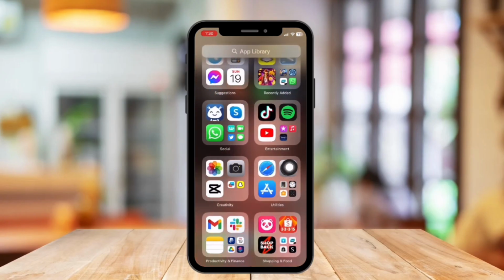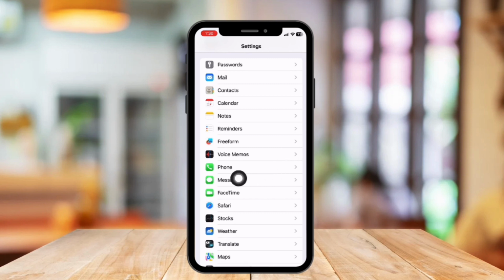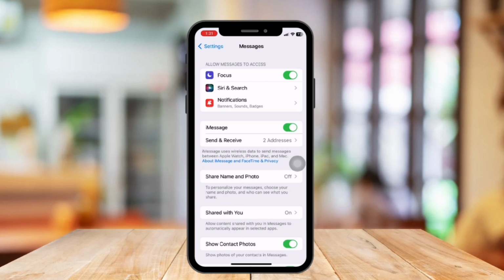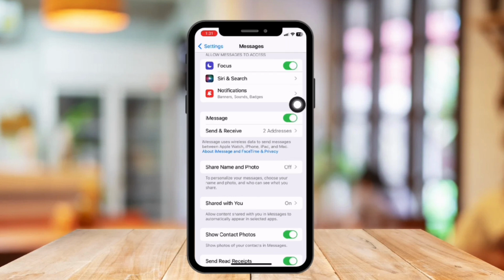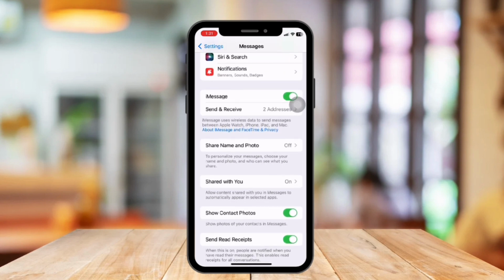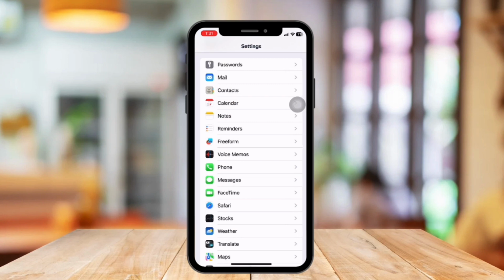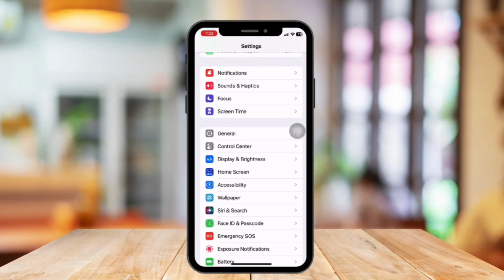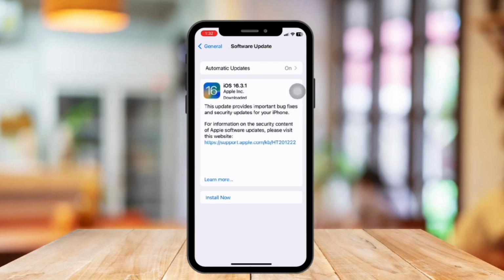How To Fix iMessage Waiting For Activation (Easy Method)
In this video I'll show you how to fix iMessage waiting for activation (easy method). The method is very simple and clearly described in the video. Follow all of the steps & so you will know how to easily solve the waiting for activation issue for iMessage.